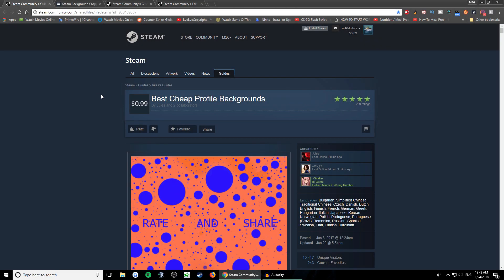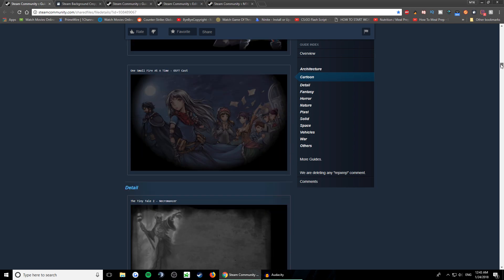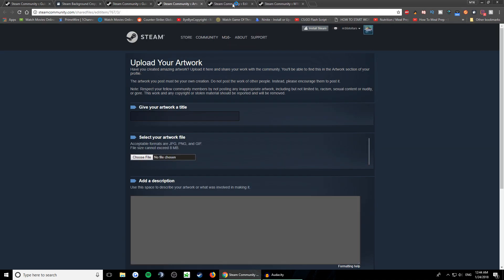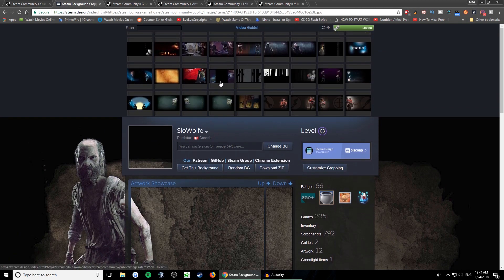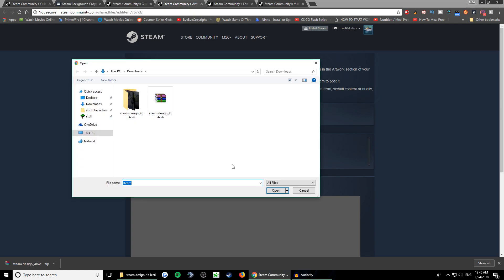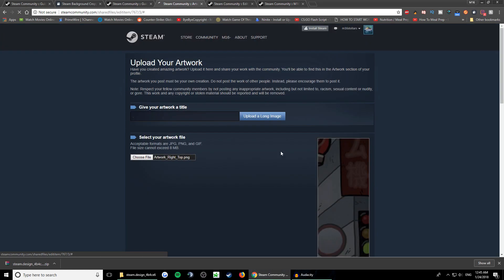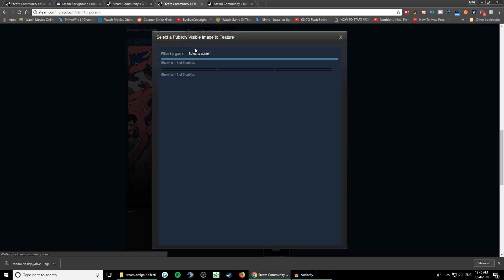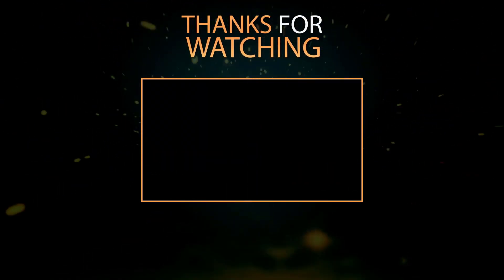How to make your Steam Profile look BETTER than Basic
Check out: "Day in a Life of a Tesla Uber Driver in NYC (Earnings)"
In this video I'm showing you guys a quick and easy way to customize your steam profile and make it look better than basic.

You need level 10 to unlock the Showcase and theres no requirement to change your steam background.